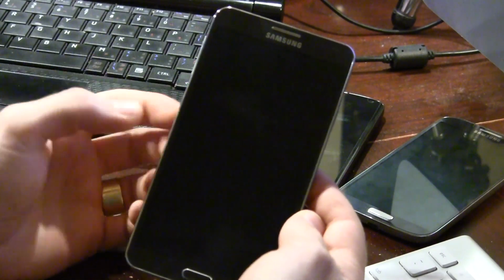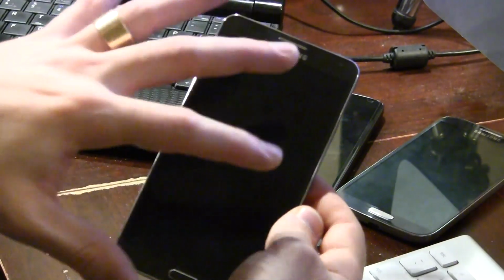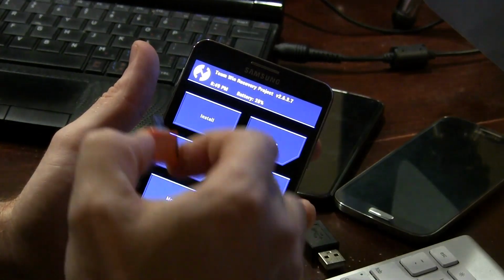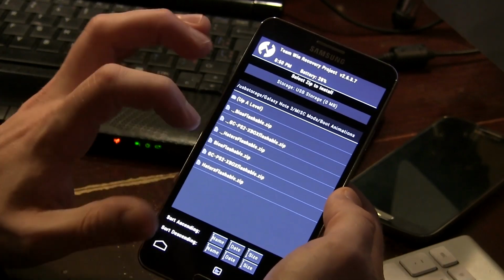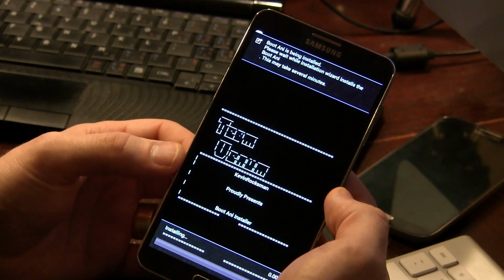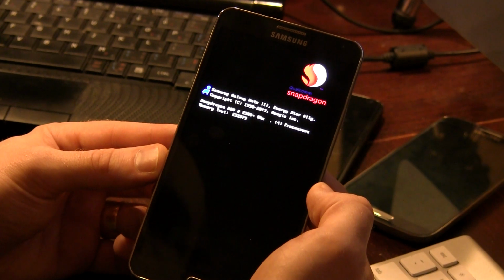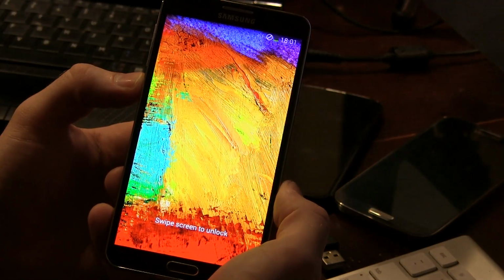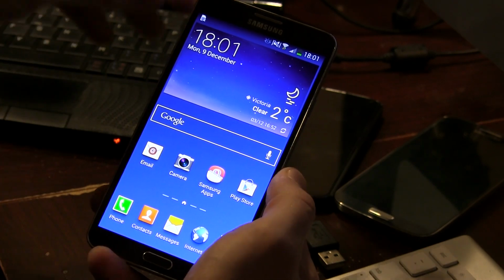GALAXY NOTE 3: HOW TO FLASH BOOT ANIMATIONS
A collection of awesome boot animations for your Galaxy Note 3